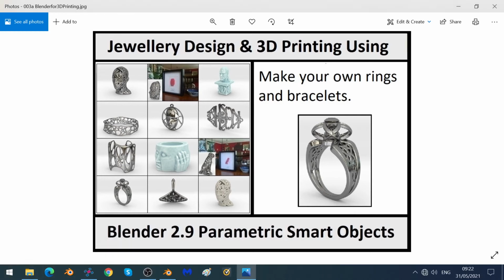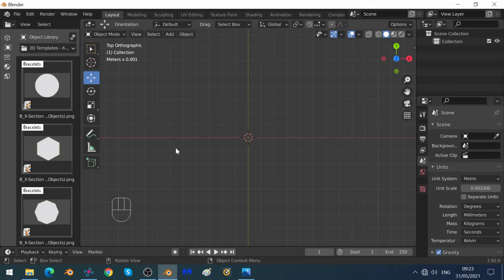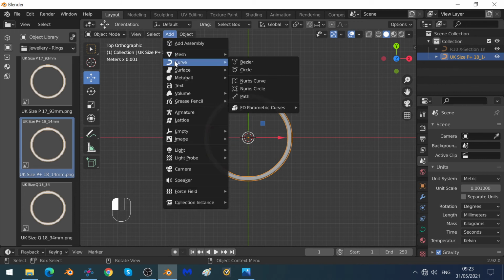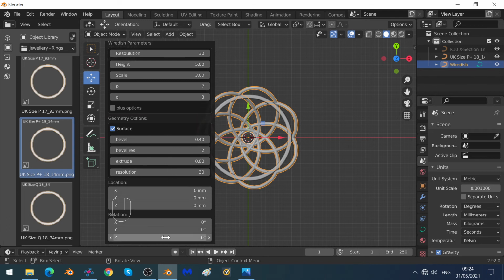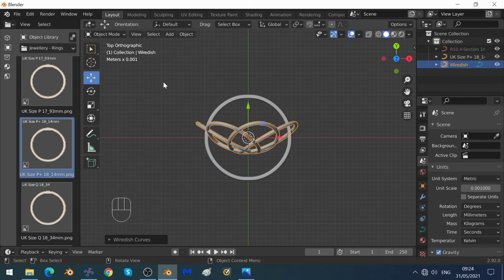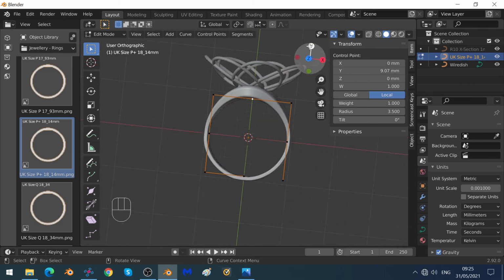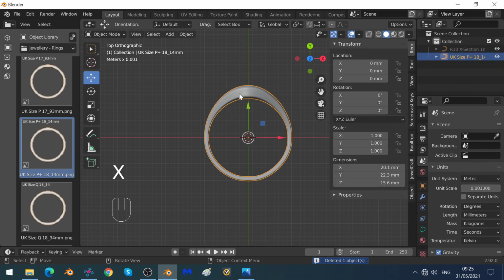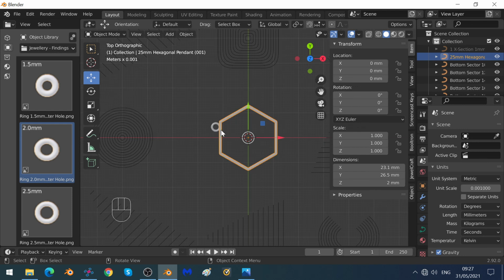Blender 2.9 - Design your own ring and bracelet.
You can download the software Fluid Designer for 3D Printing (Parametric Blender) free You can enrol on this course there also.